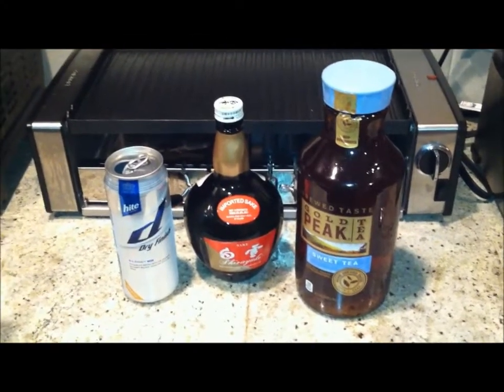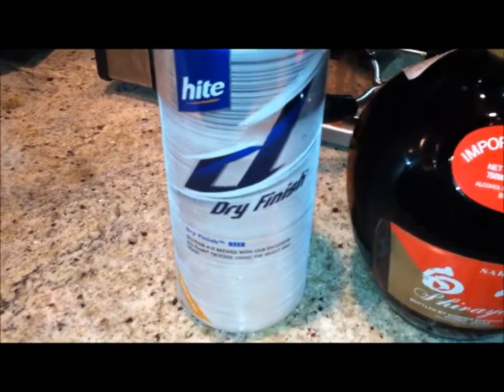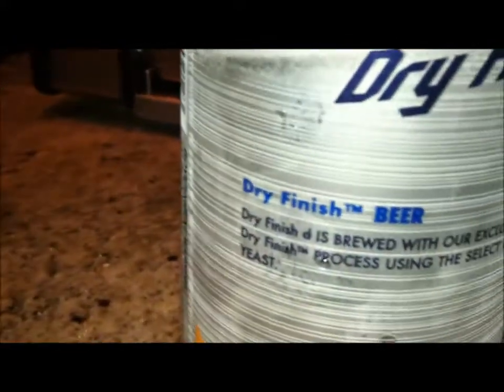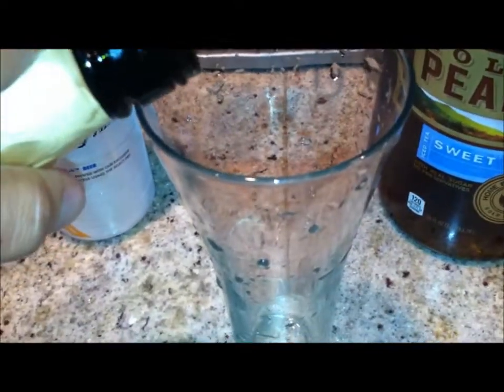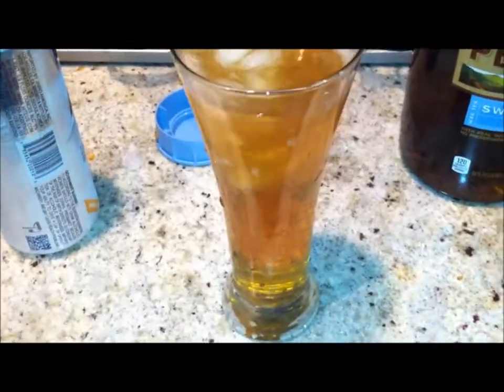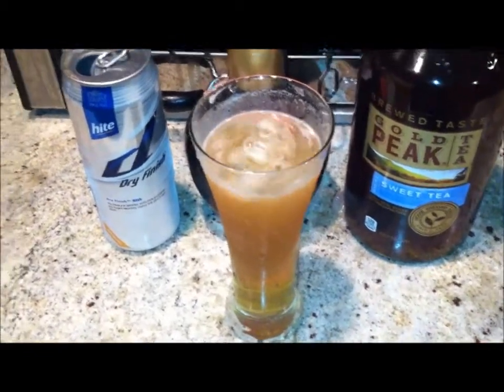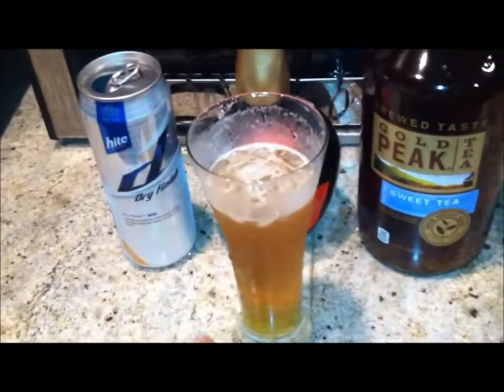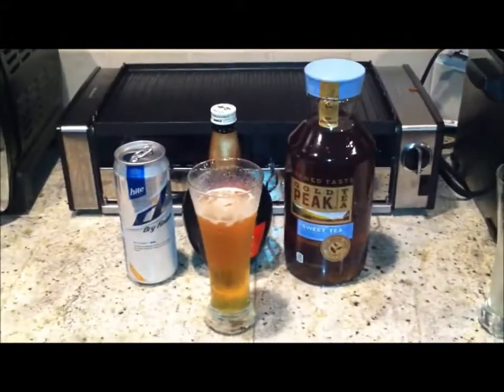SUPERSONIC ALCOHOLIC DRINKS: Korean Zombie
Named this special drink after one of my favorite UFC featherweight MMA fighter Chan Sung Jung (The Korean Zombie).  This drink mix is very flavorful and tasty.  I give it a 90%.